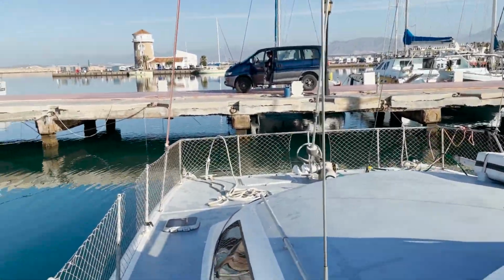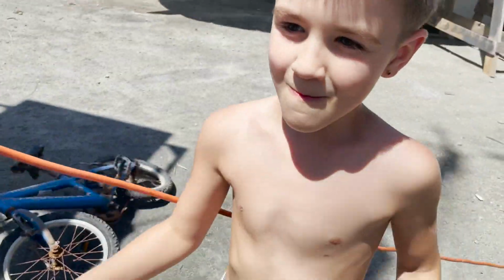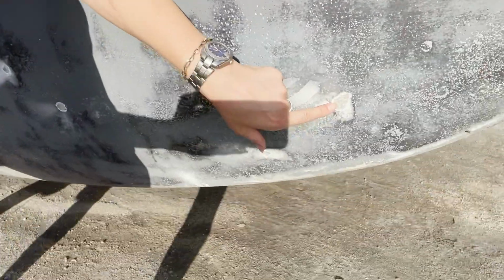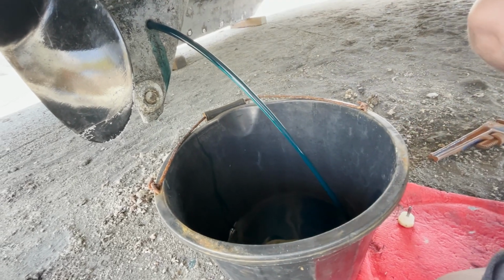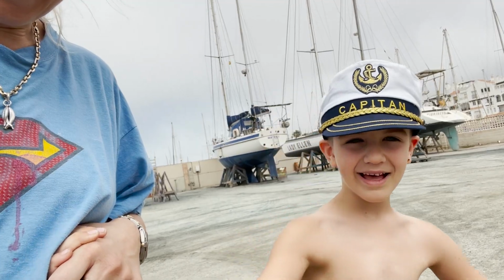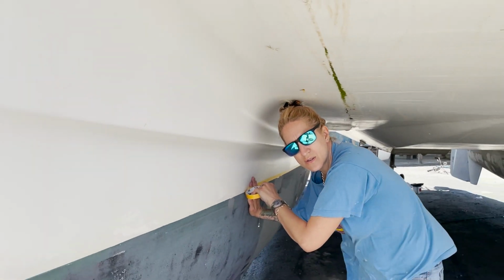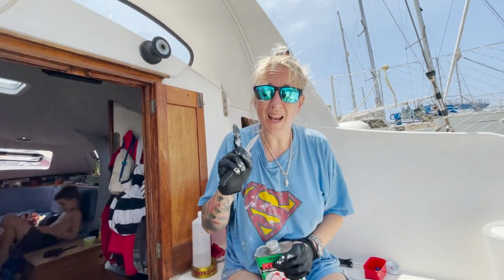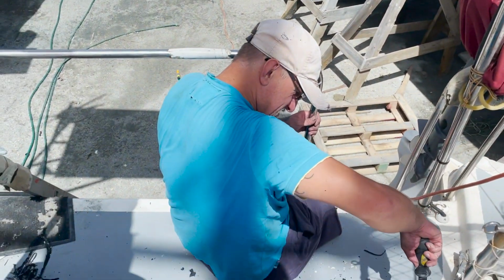Episode 58 - Lift Out and Boat Work! Osmosis, Anti Foul, Windows and So Much More!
Another long episode! We have been so busy. After arriving back to Pickle we get straight on with boat work and have two weeks of annoyance, problems, hard work and finally a relaunch to set sail for distant shores! Join us as we treat osmosis, service our drive leg, anti-foul, refit windows and do so much more.
Next week we relaunch, test sail, then finally leave Almerimar for good. the excitement is tantalising!

Thank you to our wonderful patrons, you are really helping to make all this possible! If you'd like to become part of the Patron Pickle Family please follow the link below and join all the fun, your help is massively appreciated!!

You can also find us at Facebook and Instagram;